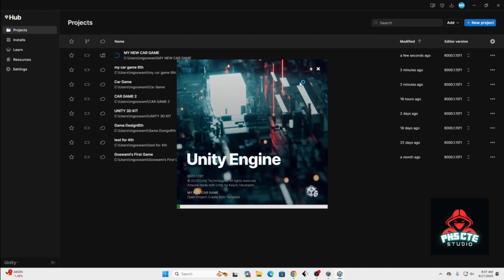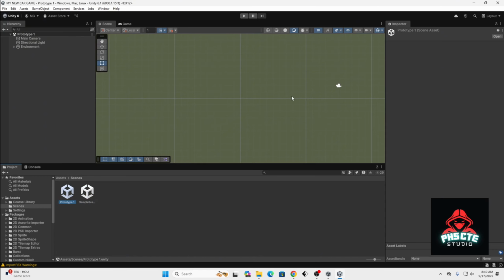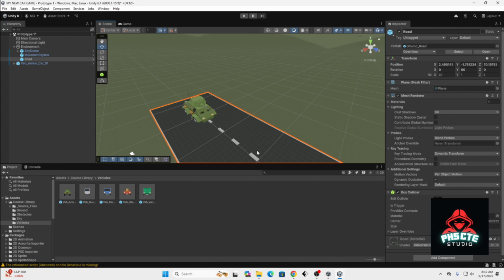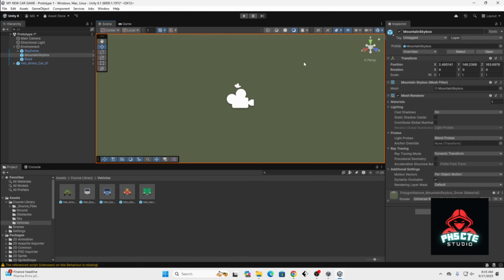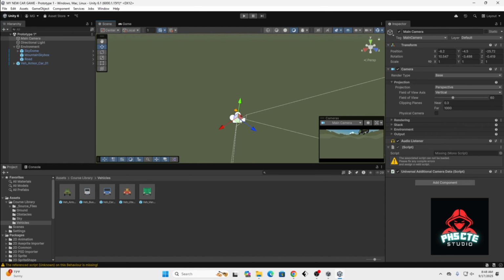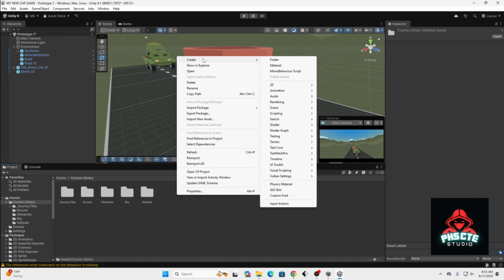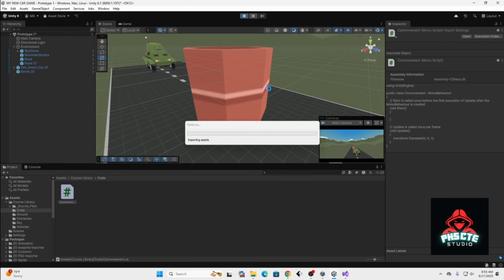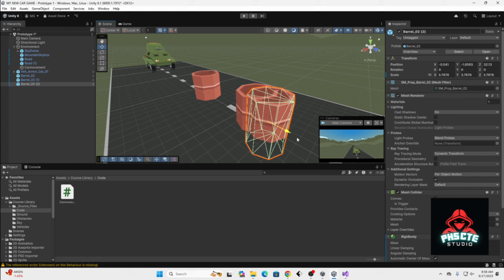First Game in Unity - Beginners guide to game development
This video covers our first lesson in Unity game development. If you missed class, you can follow along here to catch up. A big thank you to the Unity team for providing excellent resources that make teaching and learning game development possible.

Start your own learning journey with the official tutorial here:
Unity Learn - Unit 1: Introduction